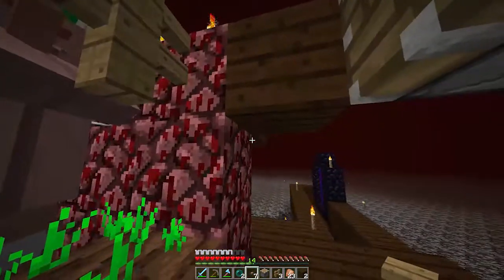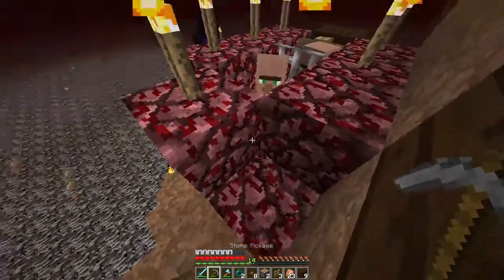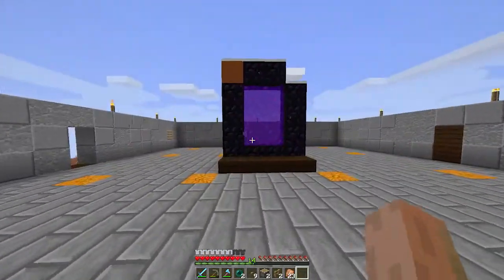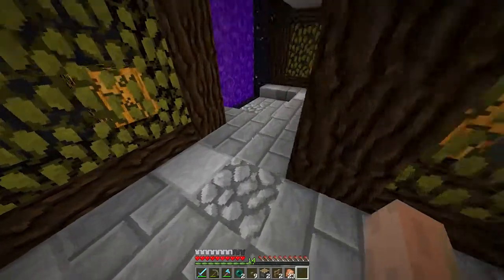WDS Minecraft Server Season 2 - Episode 32 - Making babies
We finally finish the iron farm functionality thanks to a lovely villager breeder by PinkeyeZ Ginzales

This is the We Do Stuff (WDS) private whitelisted server we are not currently accepting applications